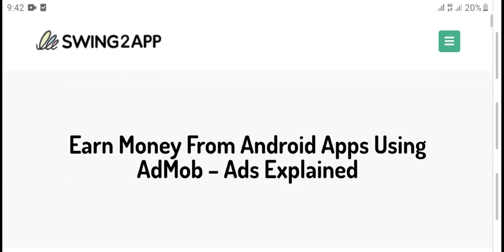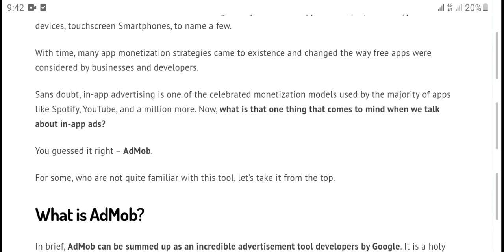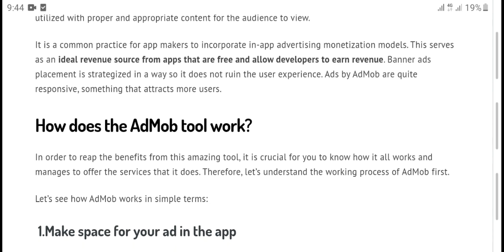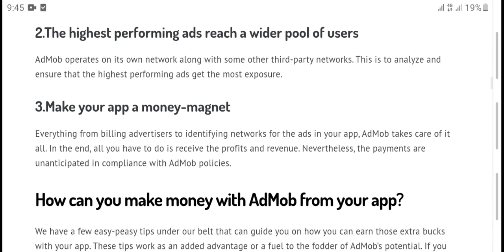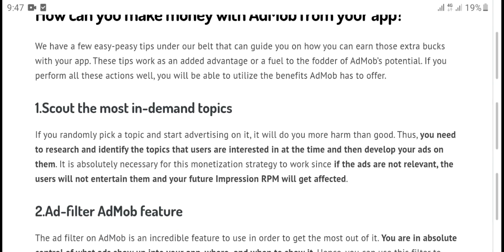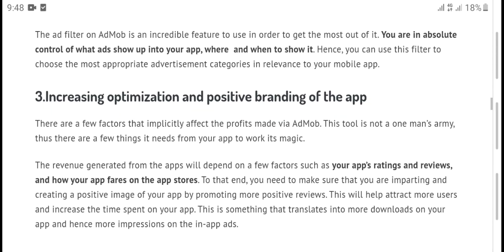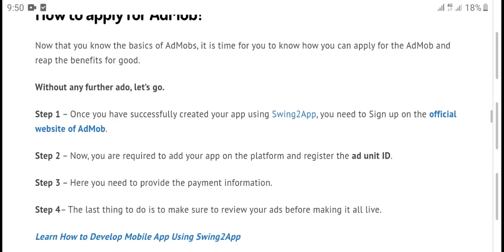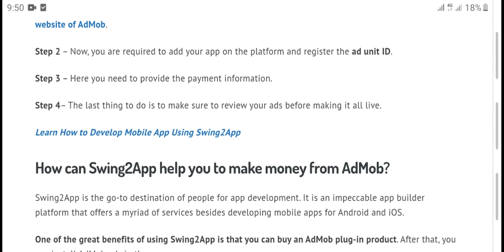How to make money Google admob || online erning adsense || rashid channa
How to make money Google admob rashid channa tv

Register your app as an AdMob app.

Sign into or sign up for an AdMob account.

Register your app with AdMob. This step creates an AdMob app with a unique AdMob App ID that you'll need later in this guide.

You'll be asked to add the Mobile Ads SDK to your app. Find detailed instructions for this task later in this guide.

Link your AdMob app to your Firebase app.

This step is optional but strongly recommended. Learn more about the benefits of enabling user metrics and linking your AdMob app to Firebase.